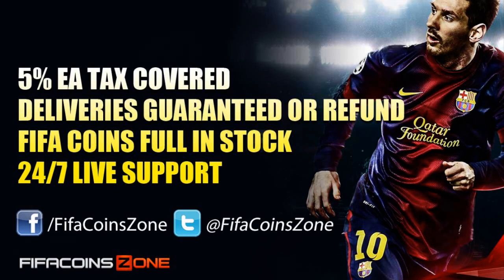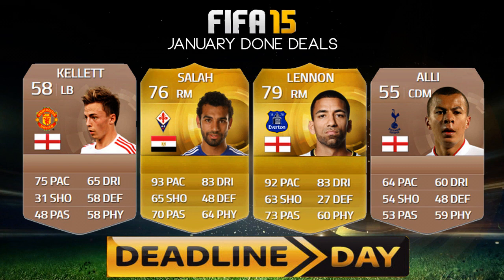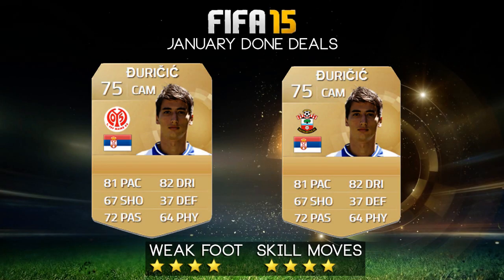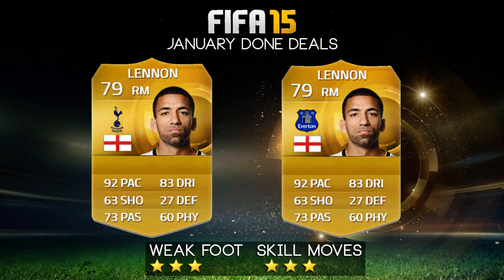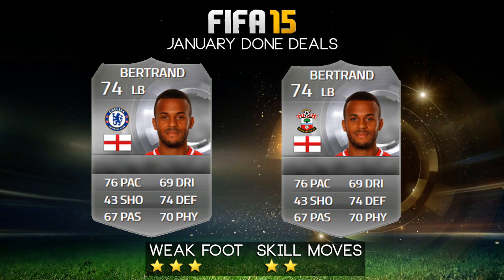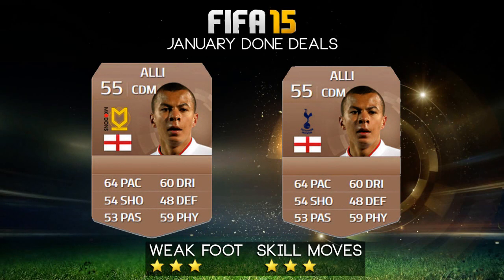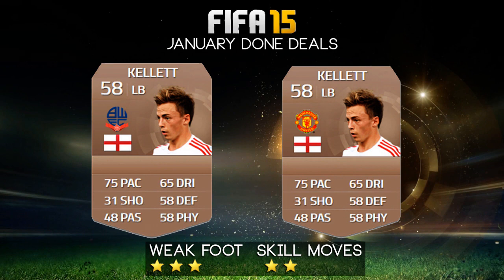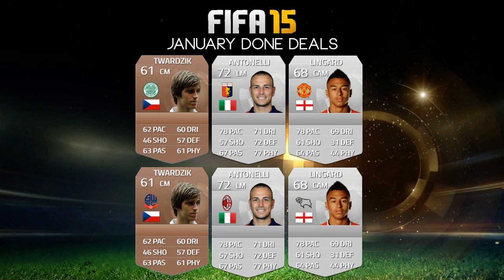Fifa 15 - JANUARY DEADLINE DAY TRANSFERS!! LENNON, SALAH, KELLETT, ALLI, FLETCHER, ZAHA & MORE!!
19 JANUARY DEADLINE DAY TRANSFERS?!?!